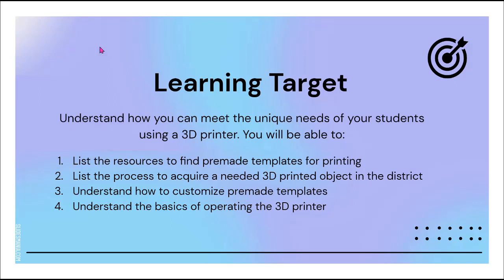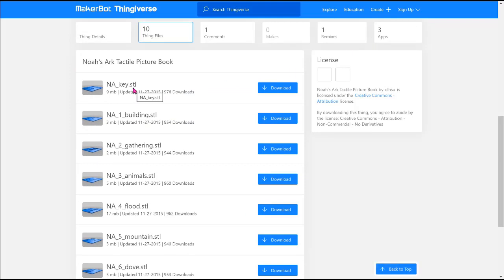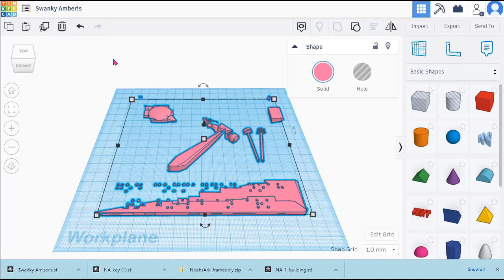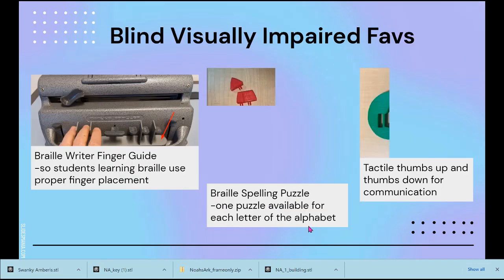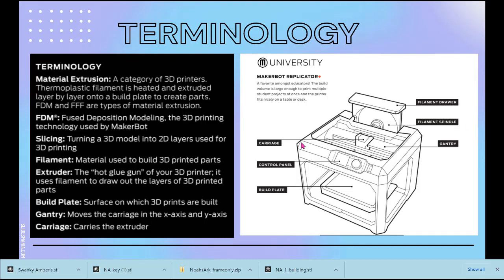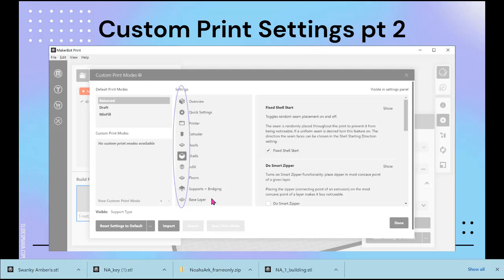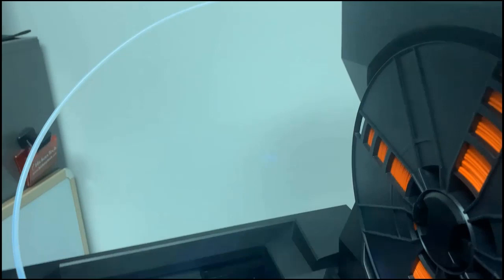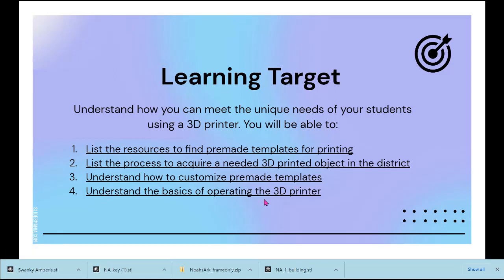3D Printing to Meet Unique Needs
Learn how to use a 3D printer to create custom assistive technology and instructional tools.